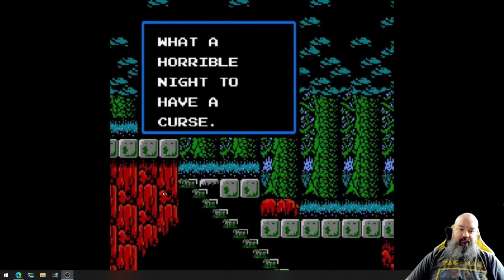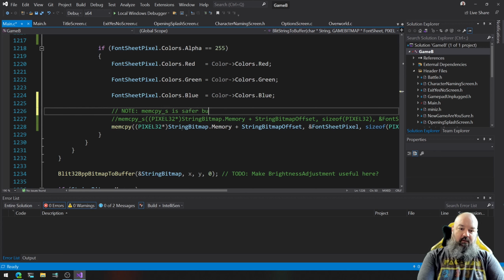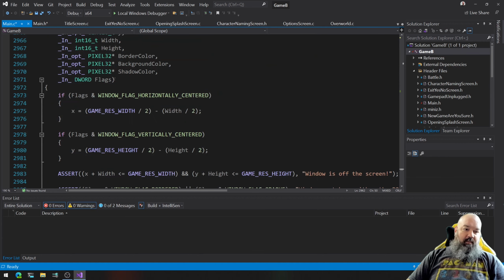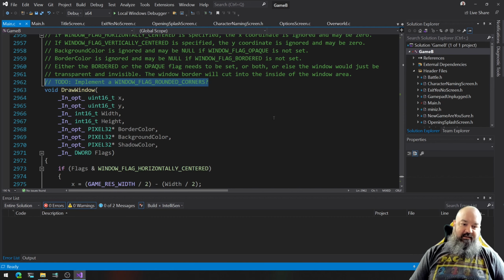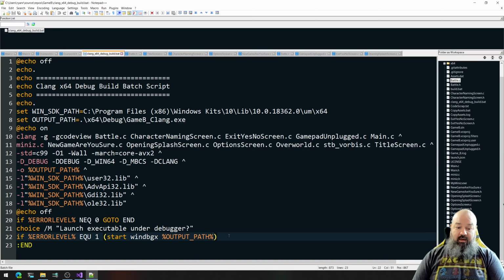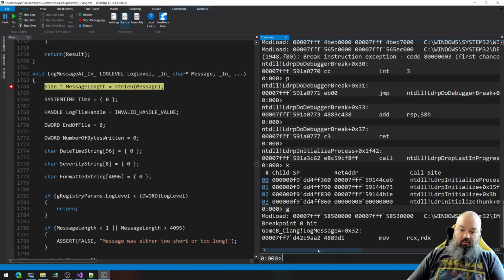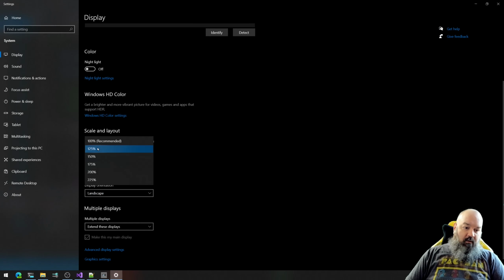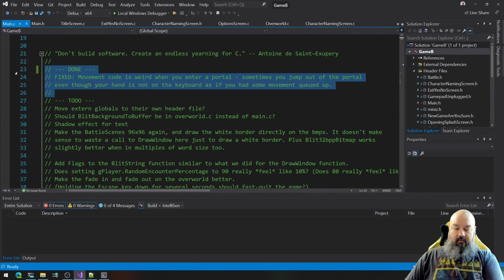EP0064 - Rewriting DrawWindow, fixing movement bug, etc. - Making a video game from scratch in C